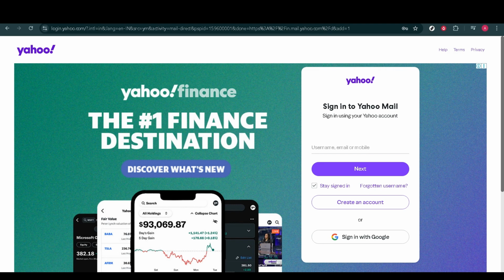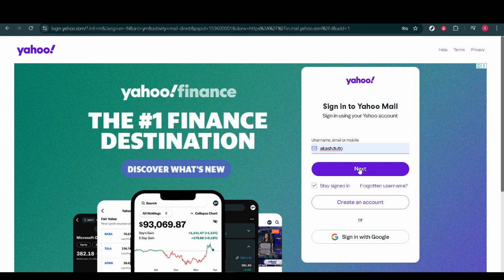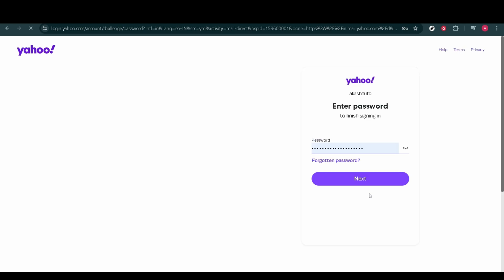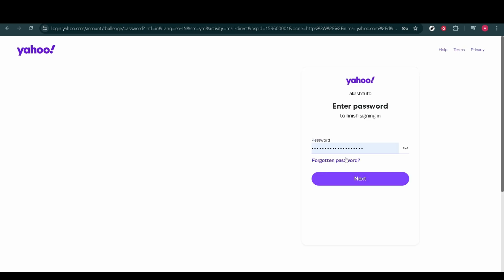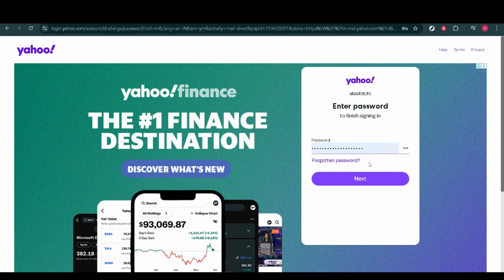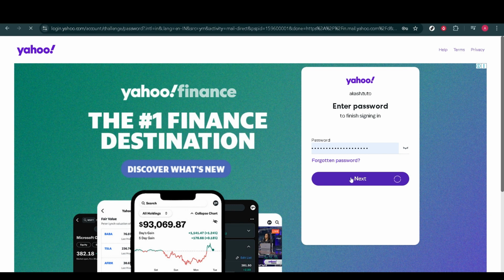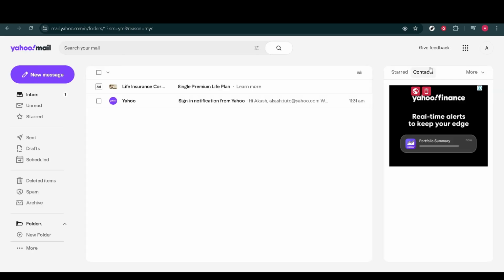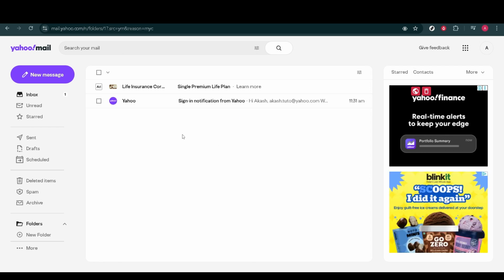How To Login To Yahoo Mail On Desktop (2026 Easy Guide)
Learn how to log in to Yahoo Mail on a desktop step by step. This quick tutorial shows how to access your Yahoo inbox using a browser in just a few simple steps.

Timestamps
0:00 Introduction
0:30 Go to mail.yahoo.com
0:56 Enter Your Yahoo Email Address
1:19 Click Next
1:38 Enter Your Password
2:04 Click Next To Sign In
2:23 Access Your Yahoo Mail Inbox